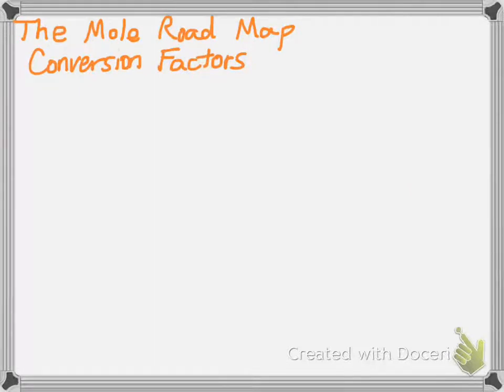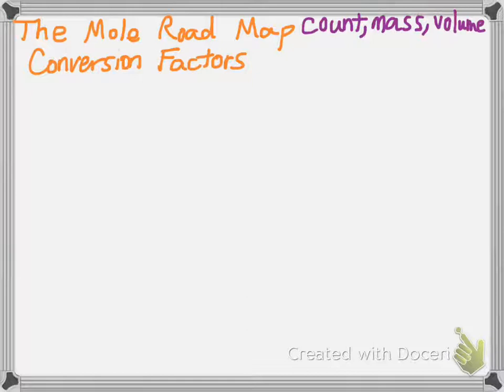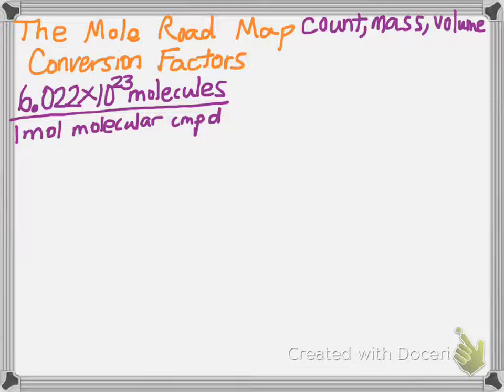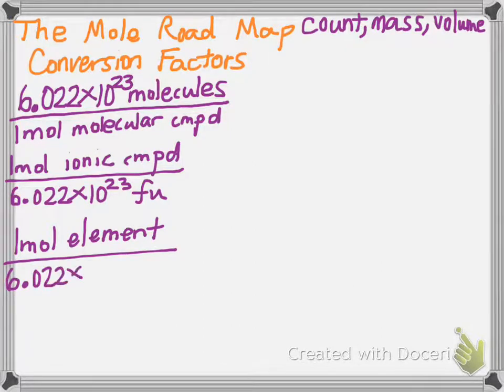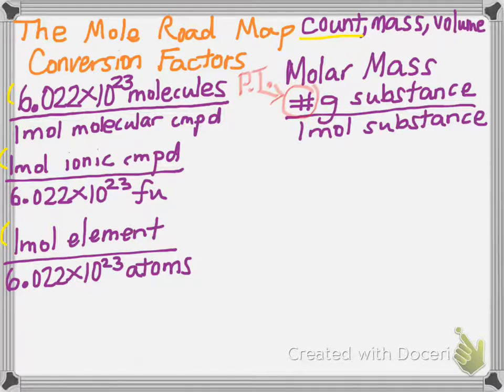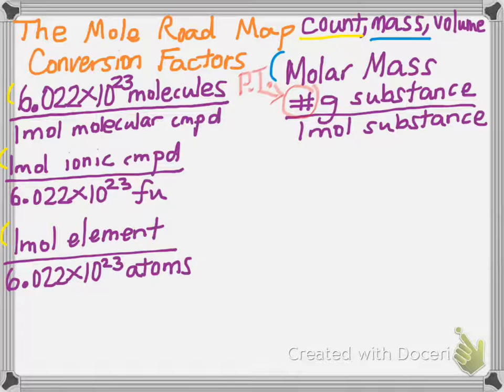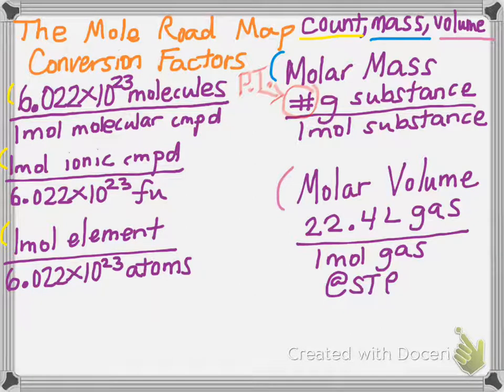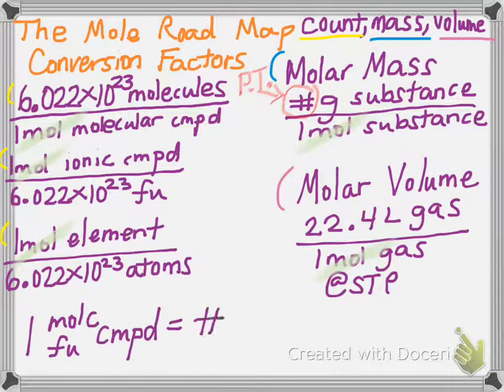C1B: C7S2 The Mole Road Map